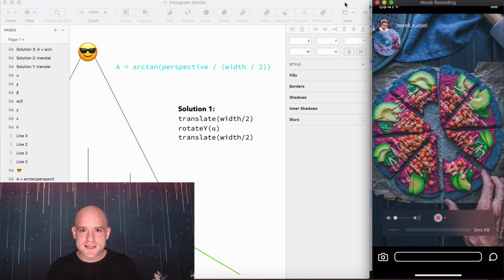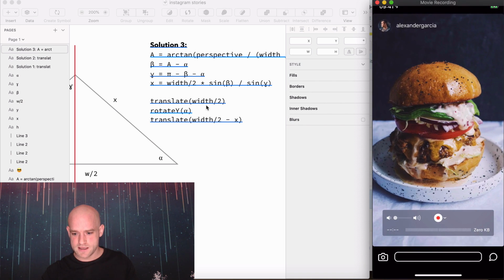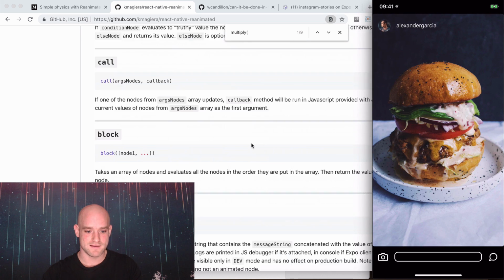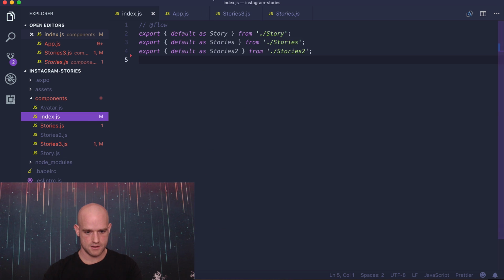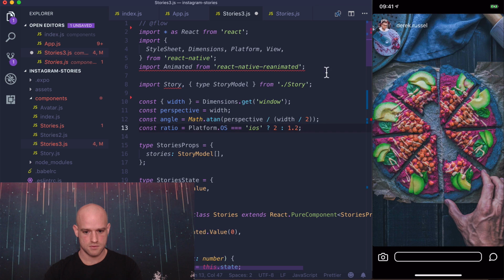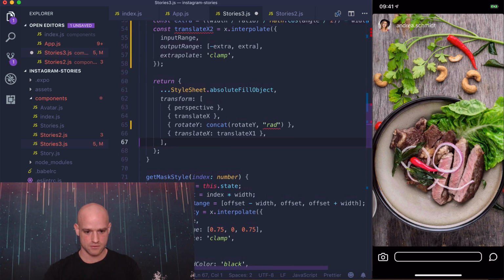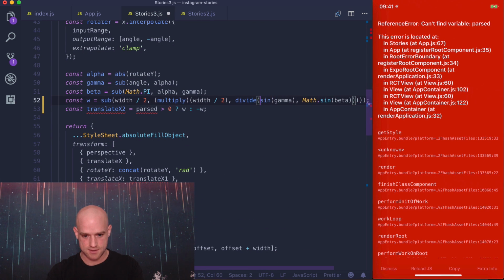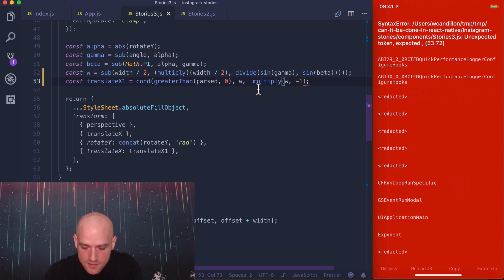Instagram Stories using Reanimated - Bonus Episode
Bonus to the Instagram Stories Episode. I hope that you will enjoy 😃Let me know what you think.